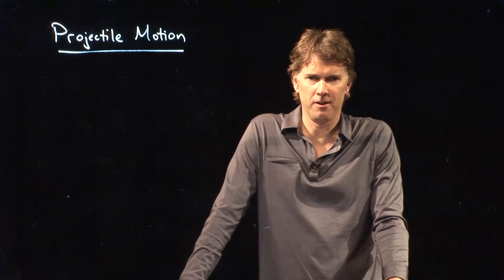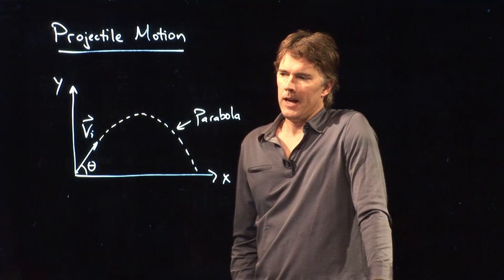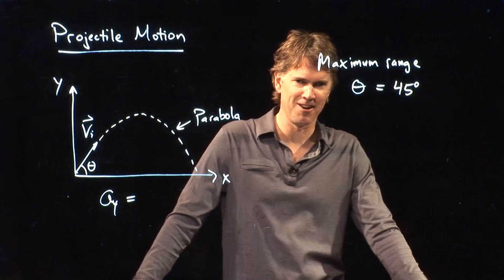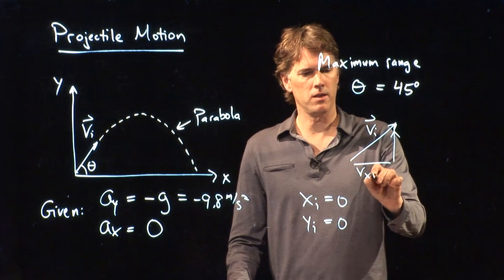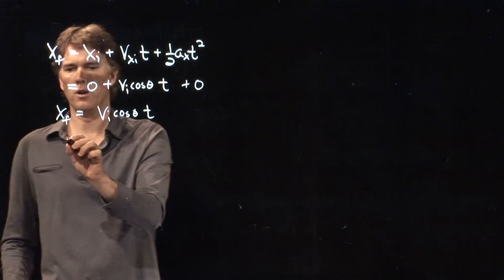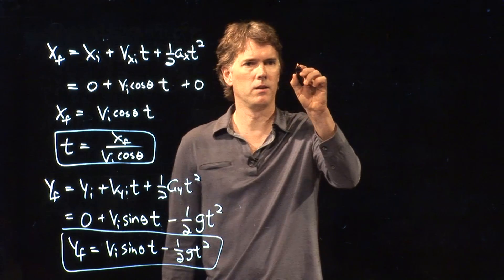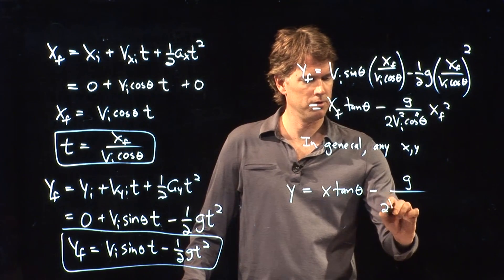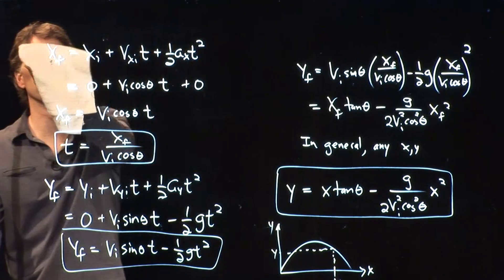Projectile Motion equation for y as a function of x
When dealing with projectiles, can we derive the time-independent equation for height y as a function of x?